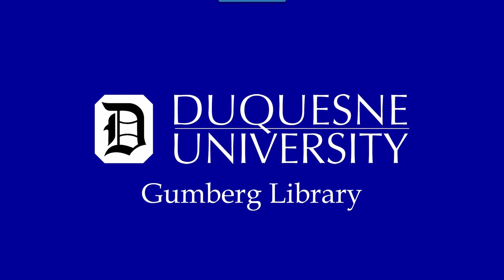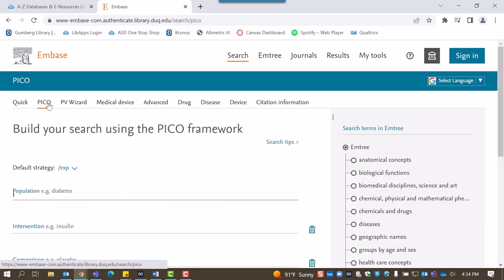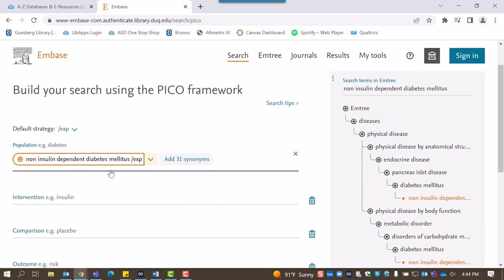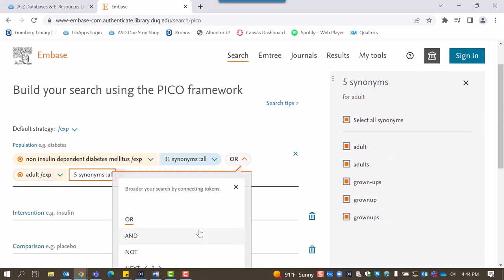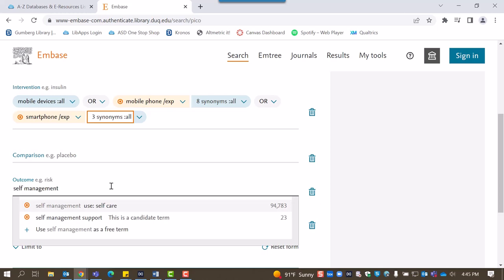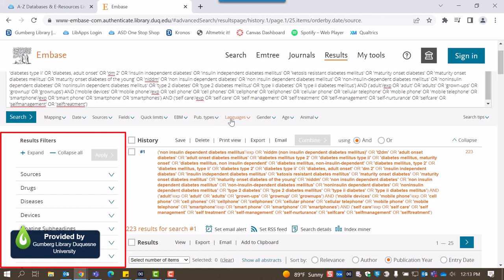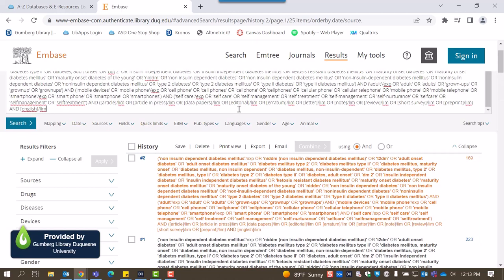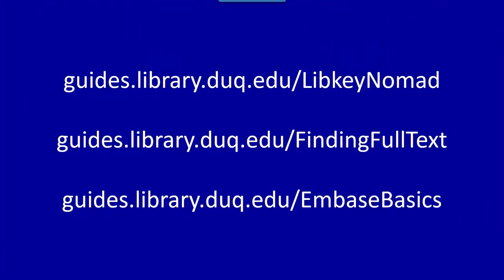Embase PICO Tutorial Video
This video demos how to use the Embase PICO tool, an intuitive way to create effective search strategies.